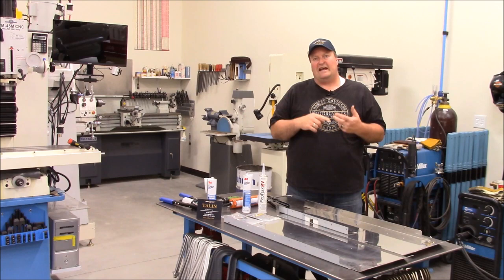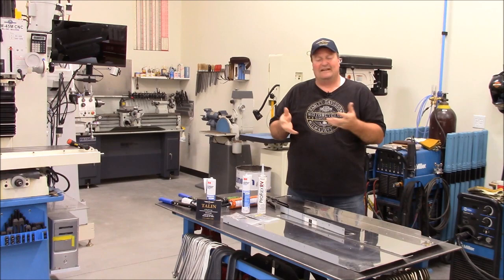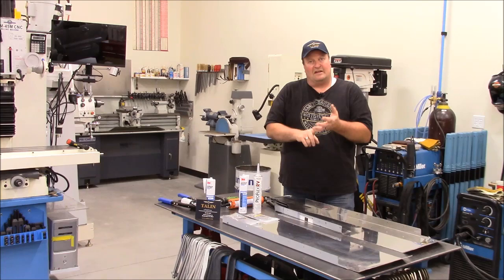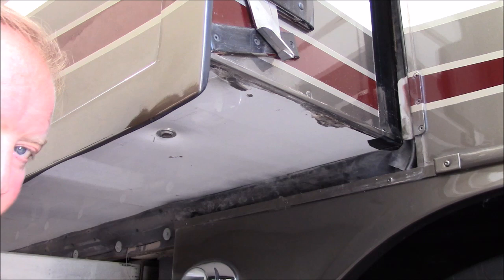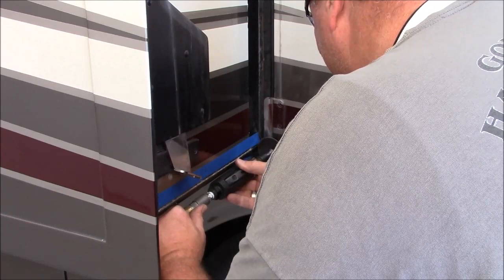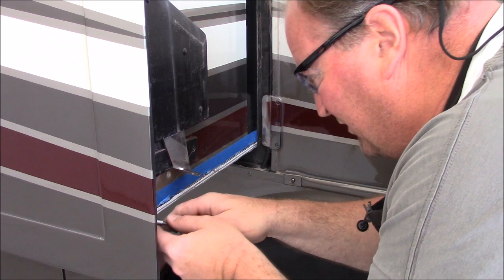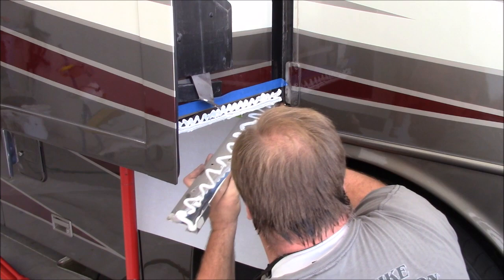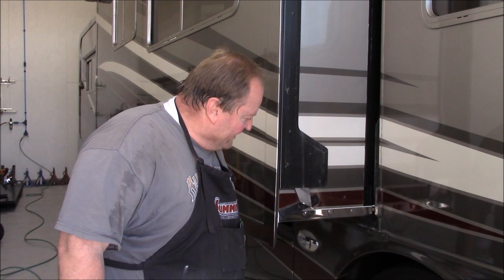Guardian Plates for Monaco HR Raised Floor Slides RF300 RF600 RF1200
In this video I discuss the measuring and installation of the Raised Floor (RF) Guardian Plates and Roller Plates from Talin Manufacturing for Monaco and Holiday Rambler motorcoaches.
Here is a link to Talin Manufacturing's Guardian Plates.